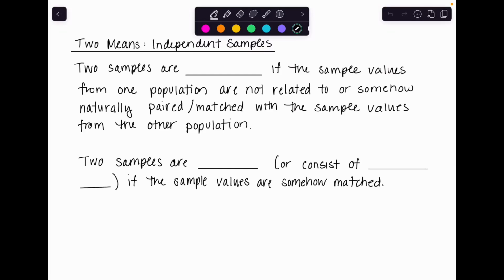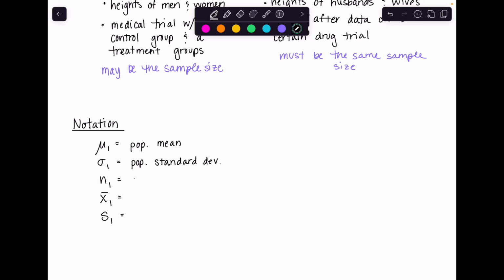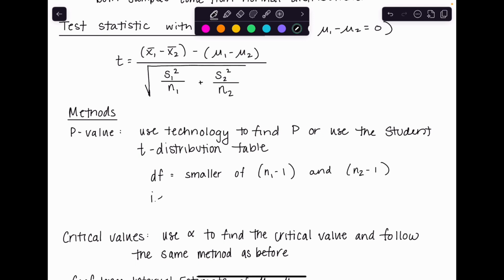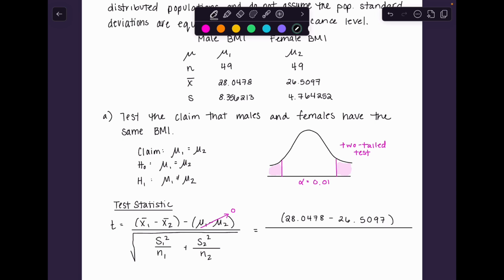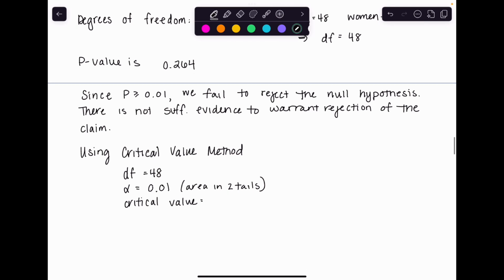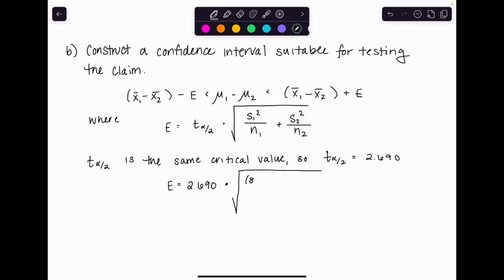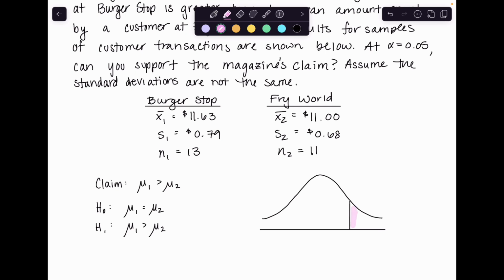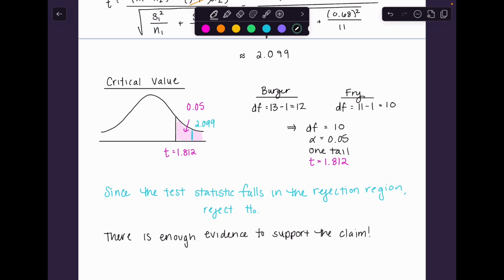9.2 - Two Means - Independent Samples